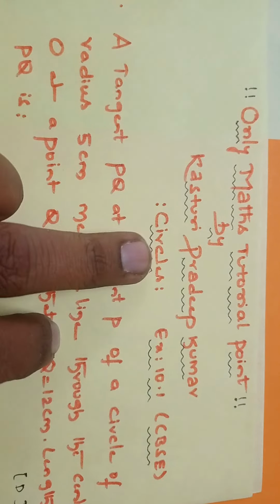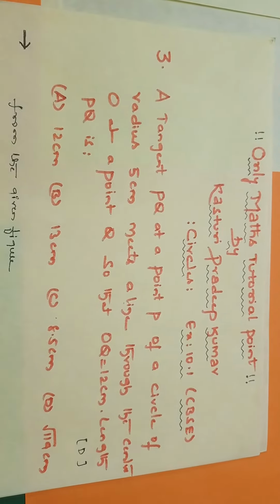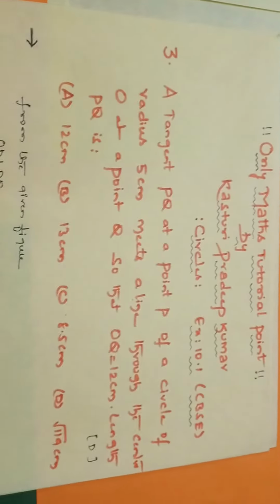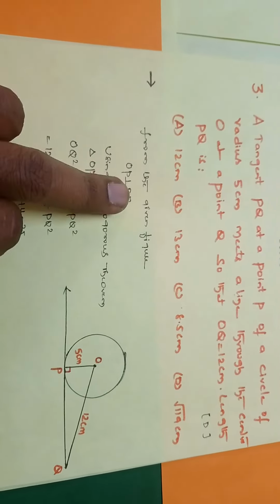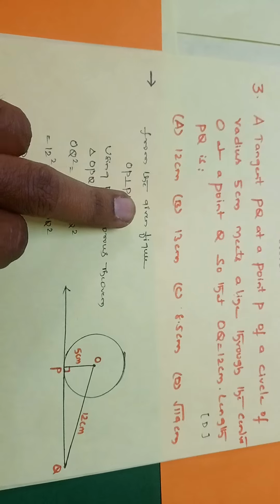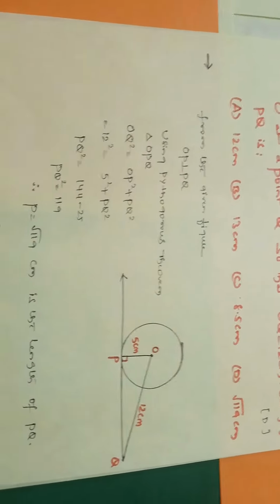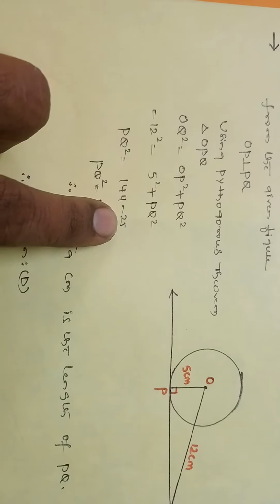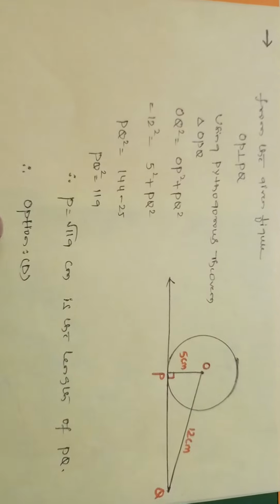Circles: Class:X( Ex:10.1...(3)...)...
The unknown values in a Right angled Triangle can be solved by using Pythogorous Theorem